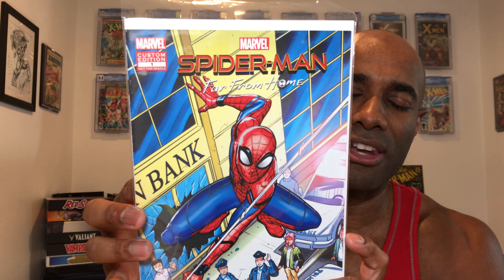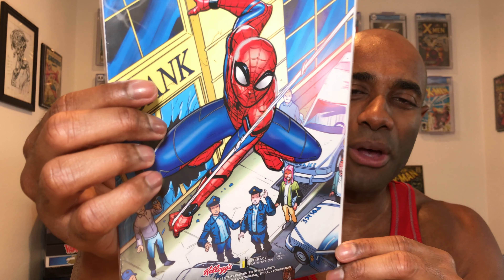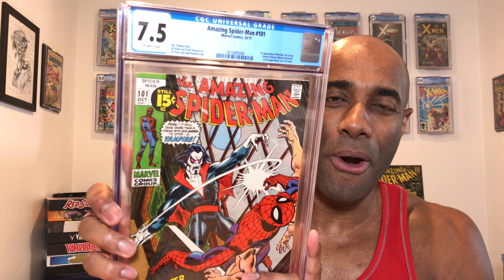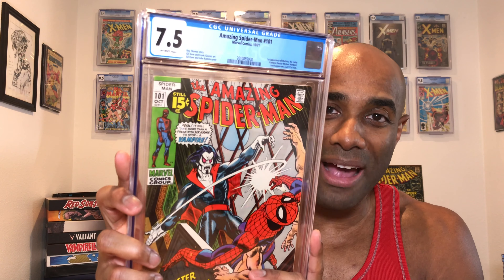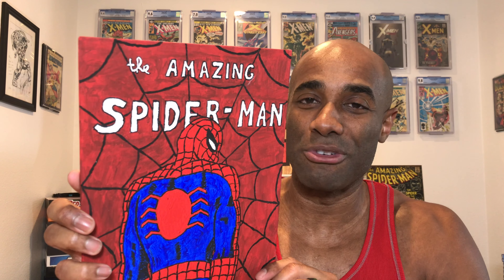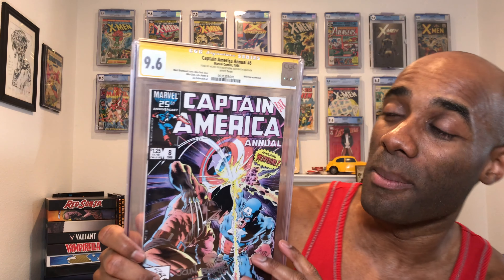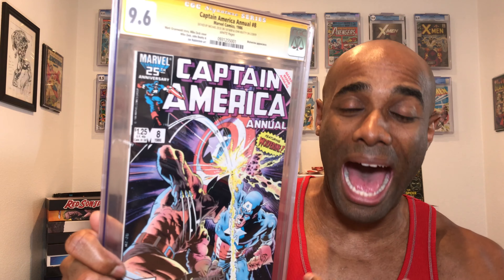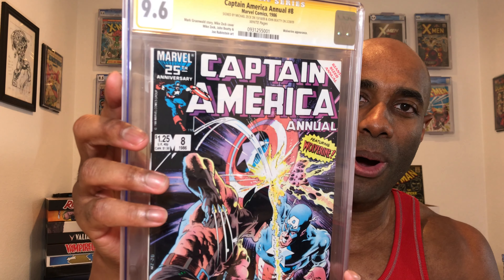Shooting the Lights Out With This Key and AOK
9.8 Subscription Service **Use "RegieCollects to save $25**

- Join eBates to save 2% on eBay purchases AND get $10 back when you spend $25!